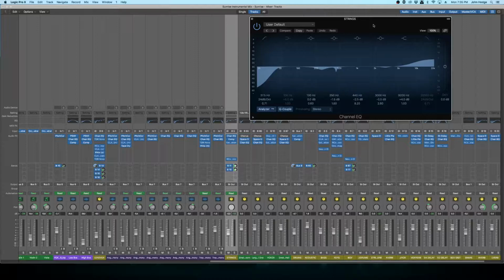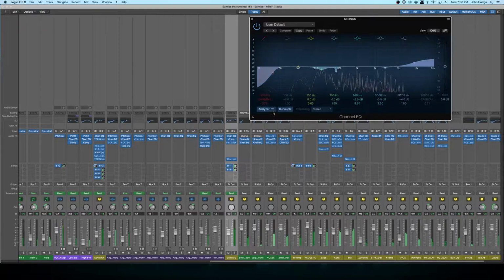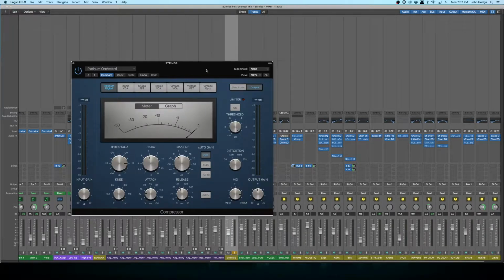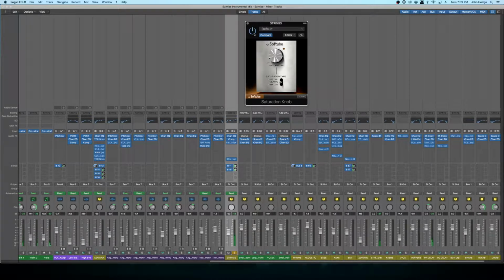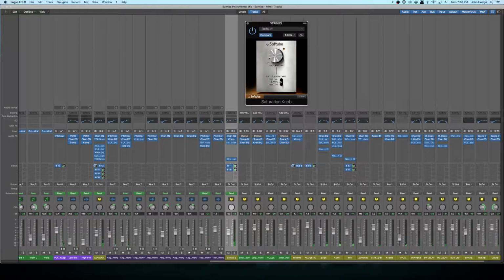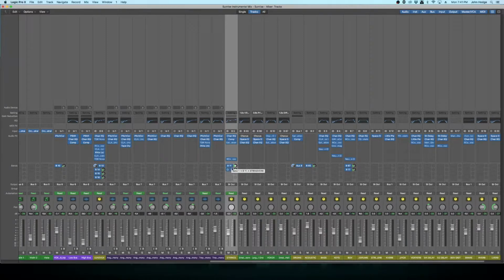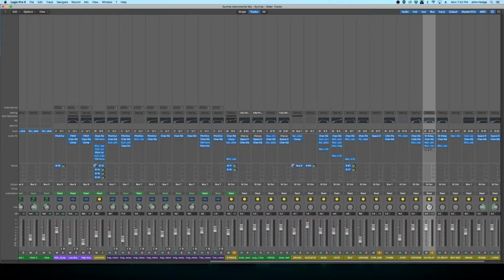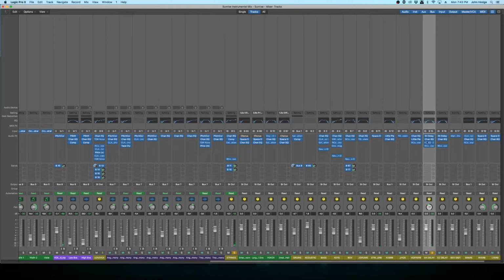Buss Processing: Mixing Groups (String Quartet)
This week we begin discussing buss processing and continue using our string quartet as an example.  This video is just an overview of some options and concepts you may want to use on your instrument busses and groups.

If you like this and want more mixing tips and tricks, go and download an exclusive eBook on mixing tricks using saturation.

Support them at
Facebook.com/drawntogethermusic
Twitter.com/d_t_band